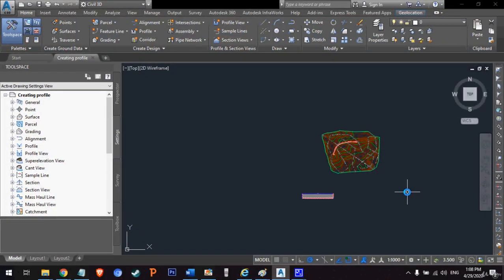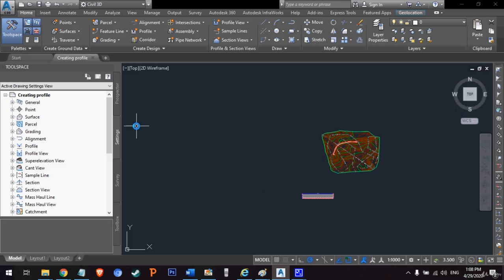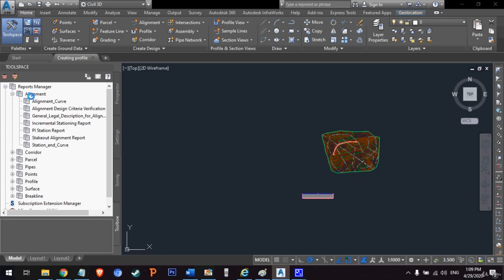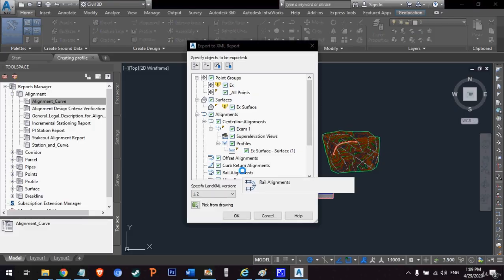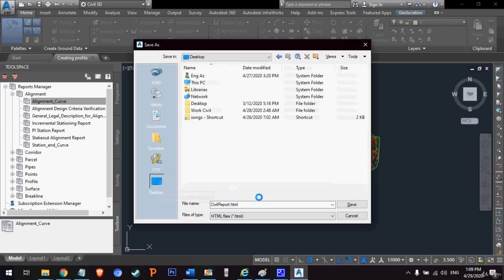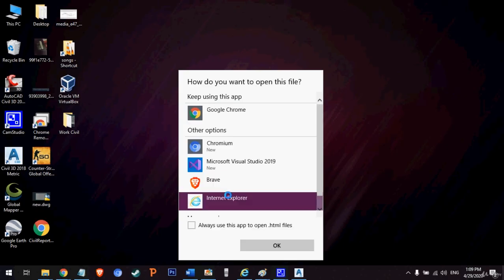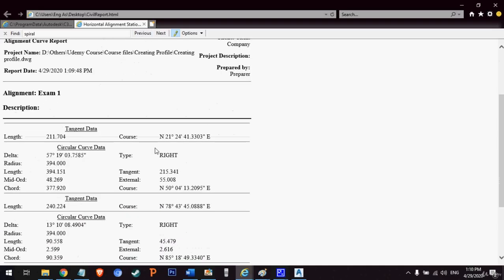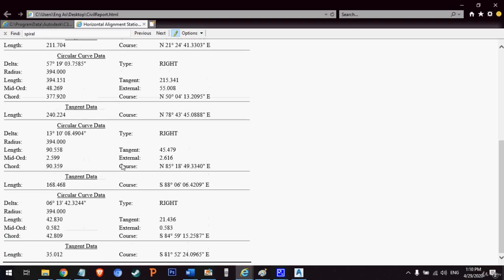10. Extracting Reports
- You will learn how to export a Report for any Data within your project.